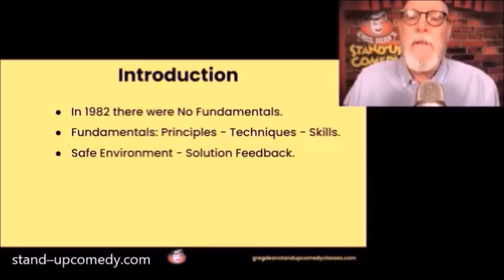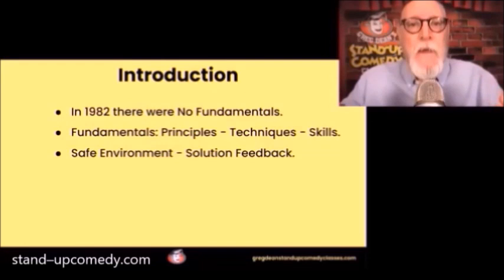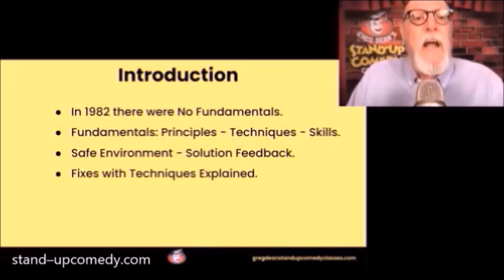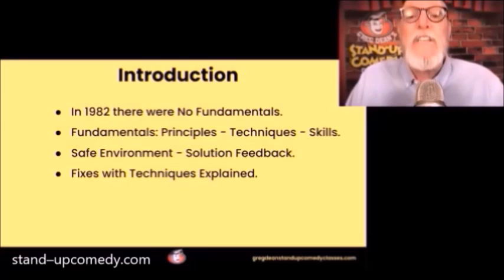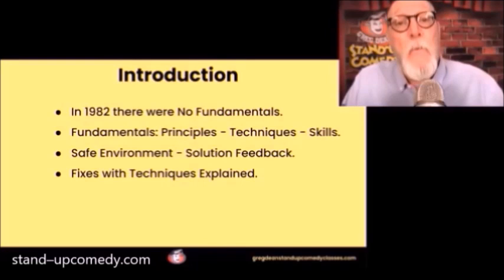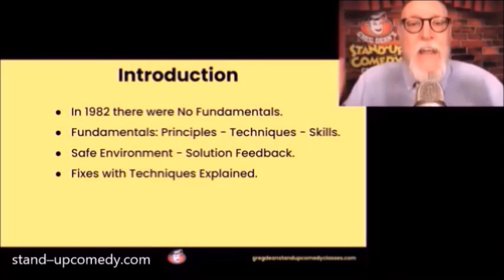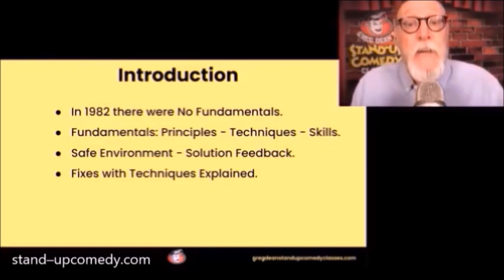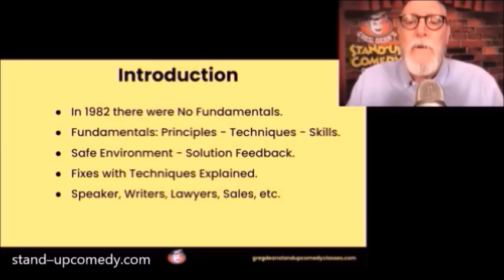🎤Stand Up Comedy Fundamentals Part 2 - Building a Routine - Stand-Up Comedy Classes with Greg Dean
💡It's not enough to write jokes, you must learn the comedy fundamentals of building a killer routine. If the jokes don't flow, the show won't go. Learn to crush!

🥸Level 1: How to Build a Stand-Up Comedy Routine - Live and Zoom Classes

🏆Stand-Up Comedy Classes - Free Introductory OnDemand Webinar Level 1 - “How to Build Stand-Up Comedy Routines”

🚀If you’re not in Southern California and still want to learn from Greg Dean you can find his Zoom Comedy Classes and OnDemand Courses at stand-upcomedy.com.

😎Introduction to Stand-Up Comedy
😎Joke Writing Made Simple
😎How to Be a Stand-Up Comedy MC
😎10 Steps to Be a Working Comedian

📗My Book: Step by Step to Stand-Up Comedy